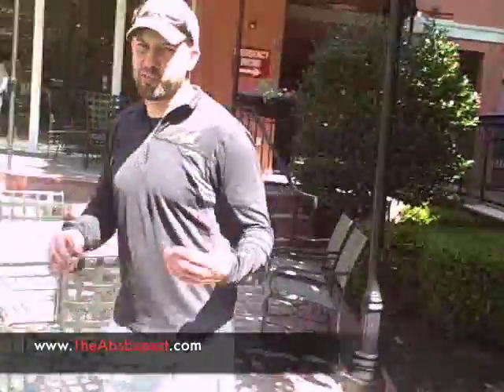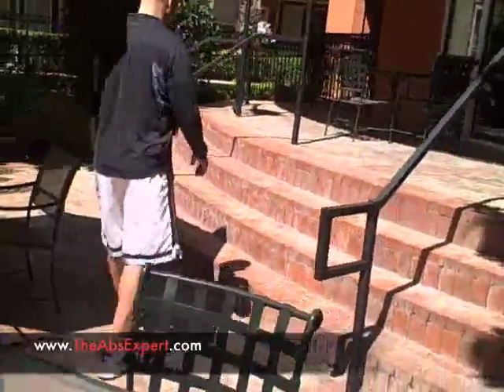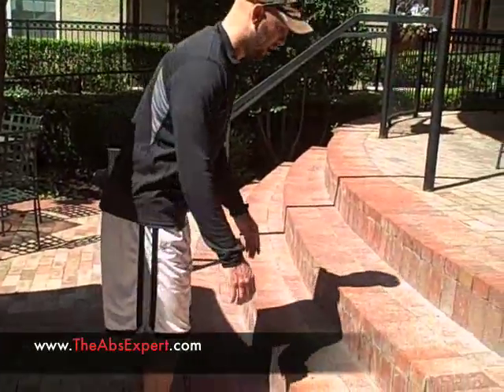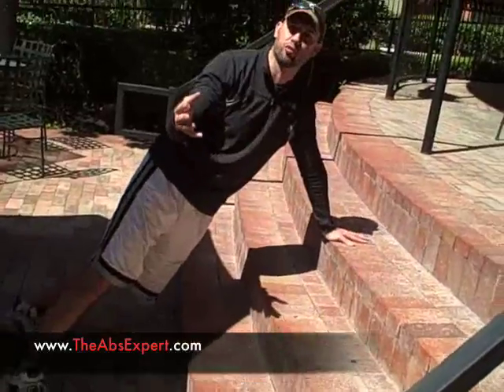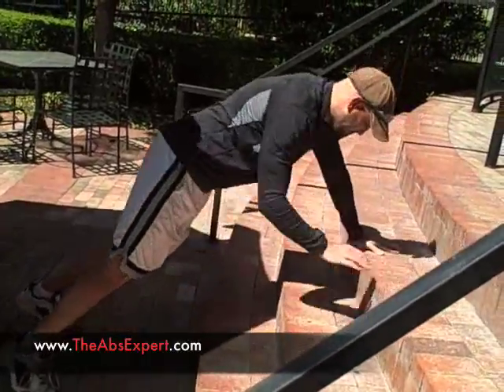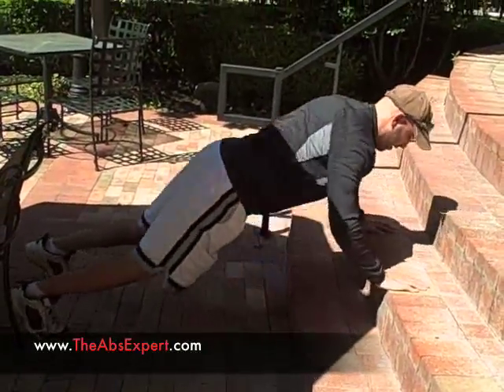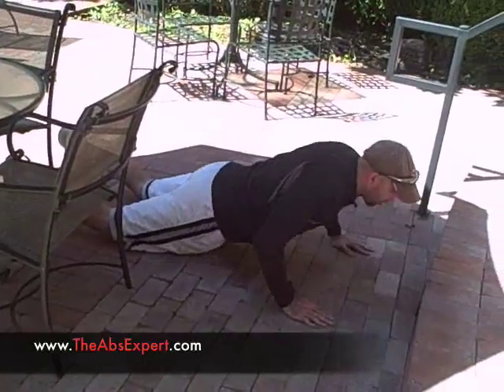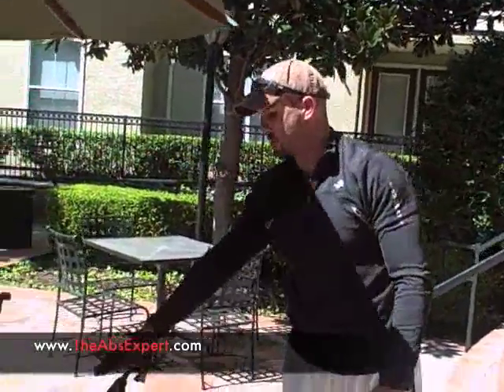Top 10 Tips To Get Six Pack Abs - Tip #4: How To Do Your First Push Up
Discover The Top 10 Tips To Get Six Pack Abs.

Tip #4: How to do your first push up

We demonstrate a technique that will allow you to do your first push up and then show you a progression of how to make your push ups more difficult once you become advanced.

Make sure to visit the following great resources to help you get six pack abs.

For a complete step by step coaching program including workout videos, coaching videos and meal plans that will walk you through the process of getting a flat stomach and six-pack abs,

For more fat loss workout program and Discover How To Get Six Pack Abs right now at